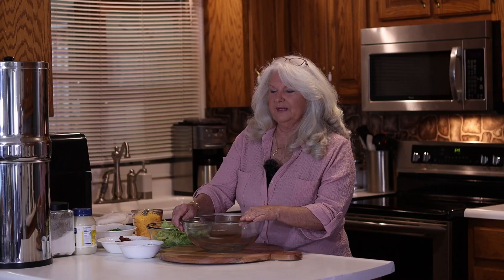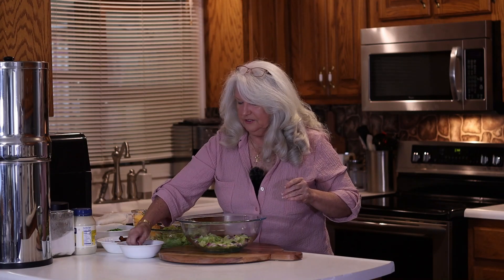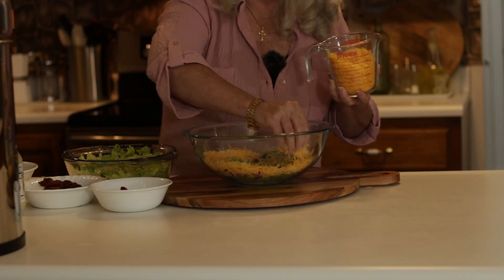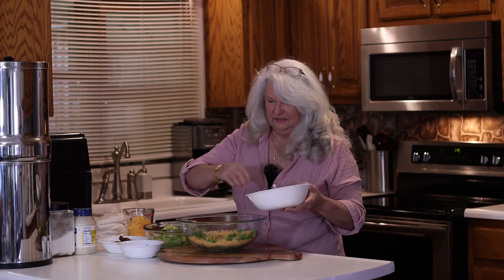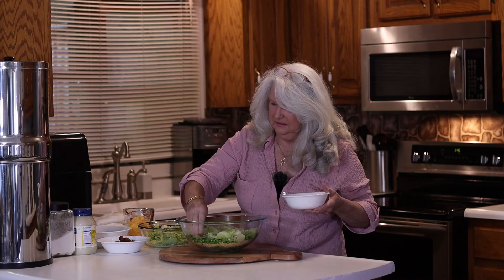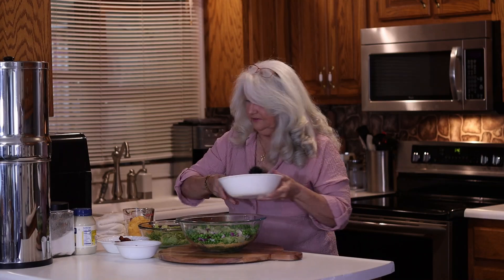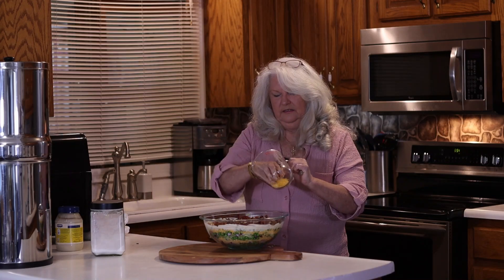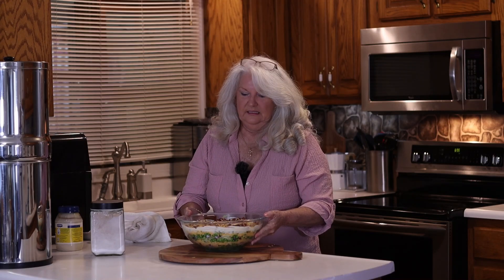Easy Seven Layer Salad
The Easy Seven Layer Salad is a classic American dish that brings together a vibrant mix of fresh ingredients arranged in a visually appealing and deliciously flavorful layered structure. This salad is perfect for potlucks, picnics, or any gathering where you want to impress with minimal effort. Each layer offers a distinct texture and taste, creating a harmonious blend that satisfies both the eyes and the palate.

Layers and Ingredients
Lettuce: The base layer typically consists of crisp and refreshing iceberg or romaine lettuce. This provides a crunchy foundation and a neutral flavor that compliments the other ingredients.

Tomatoes:  Chopped tomatoes add a burst of juiciness and a touch of acidity, enhancing the overall freshness of the salad. Cherry or grape tomatoes can also be used for a sweeter flavor.

Cucumbers: Sliced cucumbers contribute a cool, crisp texture and a subtle hint of bitterness, balancing the salad's flavors. English cucumbers are preferred for their fewer seeds and thinner skin.

Hard-Boiled Eggs: Sliced or chopped hard-boiled eggs introduce a creamy richness and a protein boost, making the salad more substantial and satisfying.

Peas: Frozen peas, thawed and slightly sweet, add a delightful pop of color and a tender texture. They also provide a mild sweetness that contrasts nicely with the other ingredients.

Bacon: Crispy bacon crumbles bring a smoky, savory element to the salad, adding a depth of flavor and a satisfying crunch.

Cheese: Shredded cheddar or a cheese blend offers a sharp, tangy taste and a creamy consistency, tying the salad together with its rich, indulgent flavor.

Dressing: A creamy dressing, often made from mayonnaise mixed with a bit of sour cream, lemon juice, and sugar, is spread over the top. This not only adds creaminess but also helps meld the flavors together as it trickles down through the layers.

Green Onions: As an optional finishing touch, chopped green onions can be sprinkled on top for a bit of zesty sharpness and a pop of green color.

Preparation and Presentation
Layering: The salad is assembled in a large, clear glass bowl or a trifle dish to showcase the distinct layers. Each ingredient is carefully spread over the previous one, creating a striking visual effect.

Chilling: After assembly, the salad is typically chilled for at least an hour to allow the flavors to meld and the dressing to penetrate the layers.

Serving: When ready to serve, the salad can be mixed lightly to distribute the dressing or served as-is to preserve the layered presentation. It pairs well with grilled meats, sandwiches, or as a standalone dish.

The Easy Seven Layer Salad is not only a feast for the senses but also a versatile and customizable dish. You can experiment with different vegetables, add beans for extra protein, or use different dressings to suit your taste. Its beauty lies in its simplicity and the ability to bring people together around a shared, visually stunning, and delicious meal.